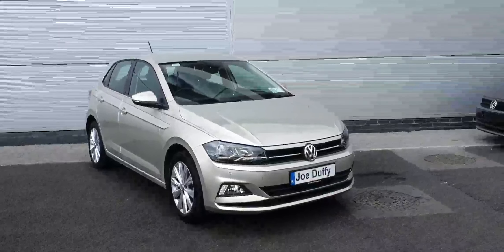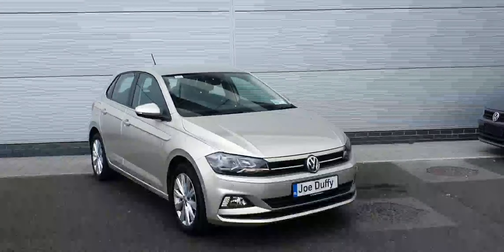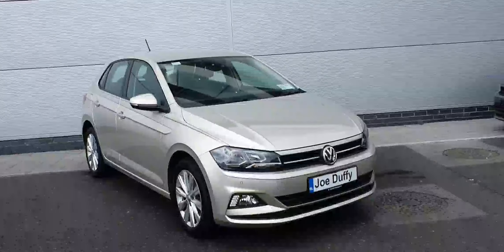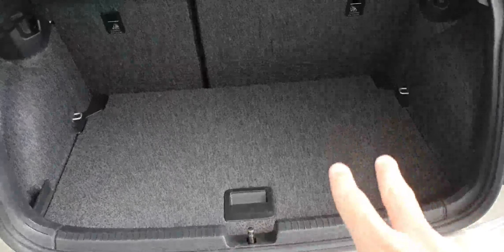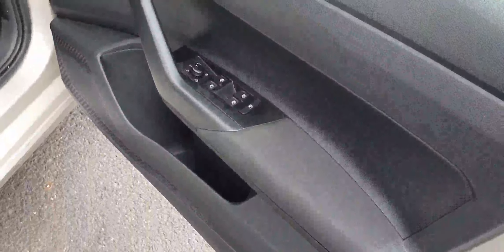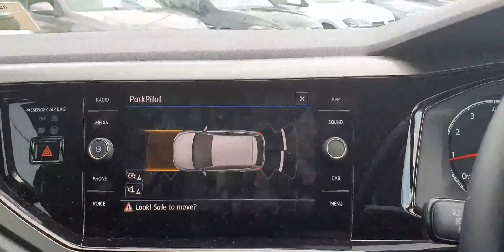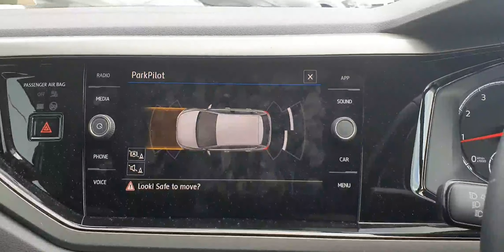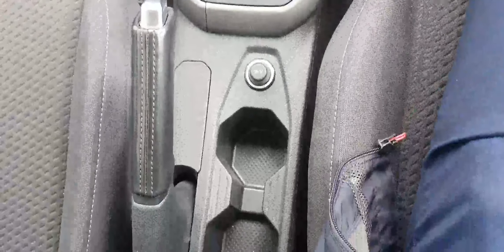192D3910 - 2019 Volkswagen Polo CL 1.0TSI 65HP 19,400